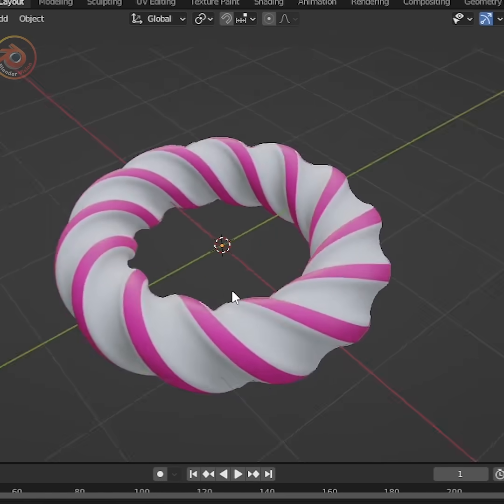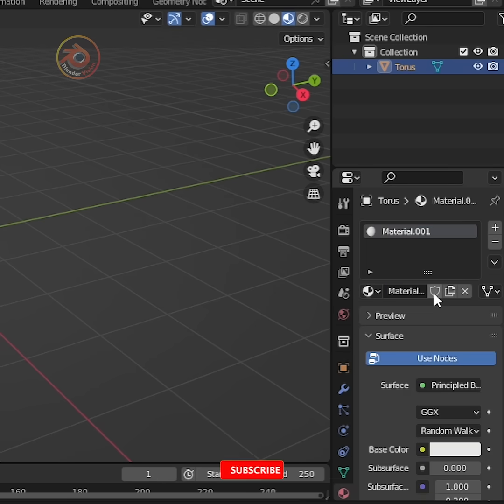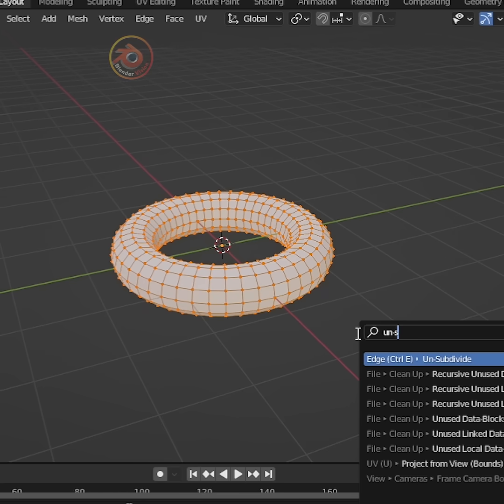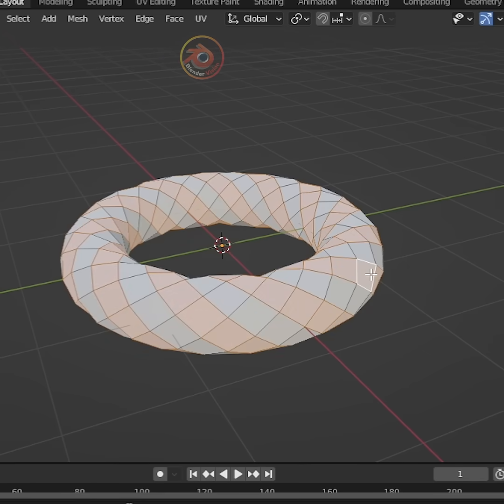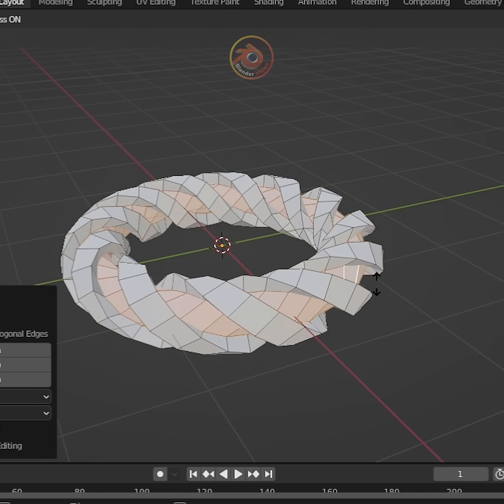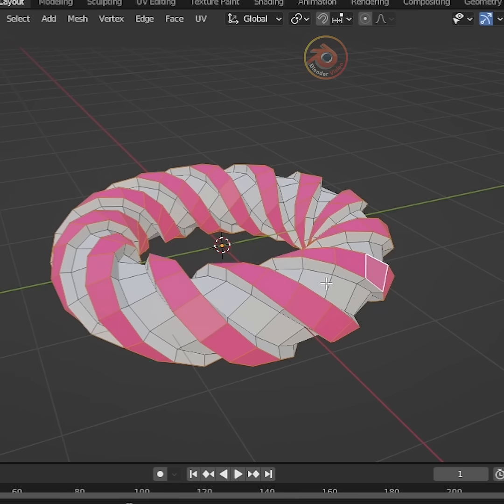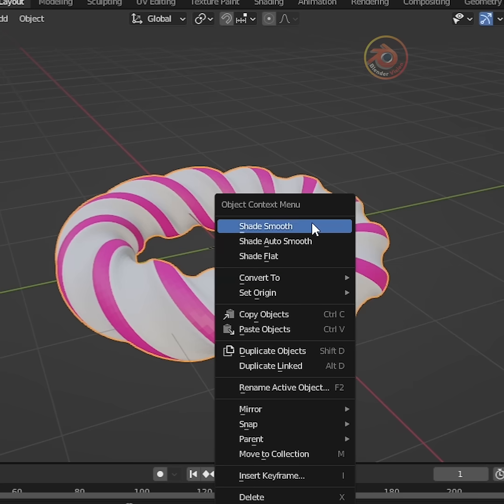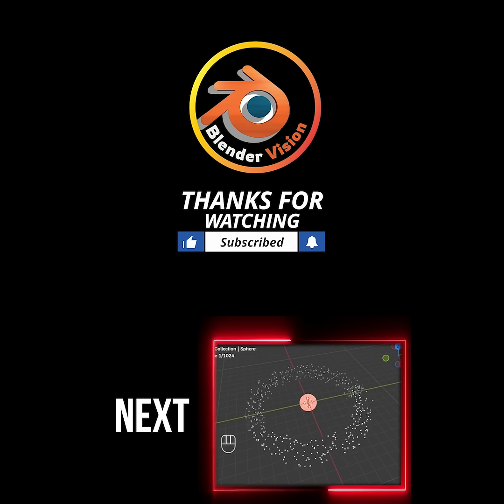How to create a Twisting spiral shape in blender- Tutorial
Create a Twisting Spiral Shape in Blender | Step-by-Step Tutorial
Learn how to model a beautiful twisting spiral shape in Blender from start to finish! In this beginner-friendly tutorial, I’ll guide you through every step—using modifiers, curves, and simple techniques to create a smooth, dynamic spiral design.
✨ What You’ll Learn:
-How to set up your scene for spiral modeling
-Using curves and modifiers for a perfect twist
-Tips for clean topology and smooth shading
-Lighting and rendering for a professional look

# Perfect for beginners and anyone looking to improve their Blender modeling skills.